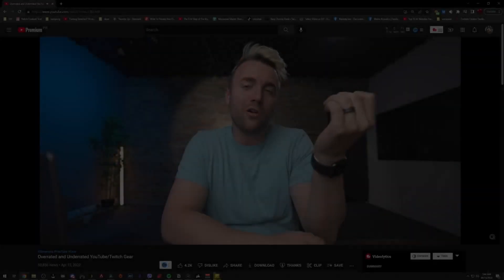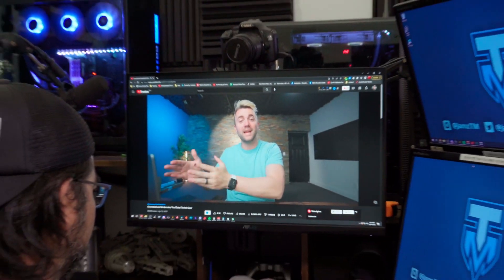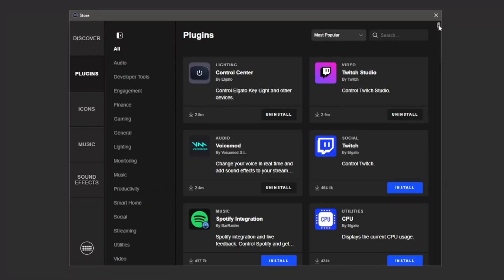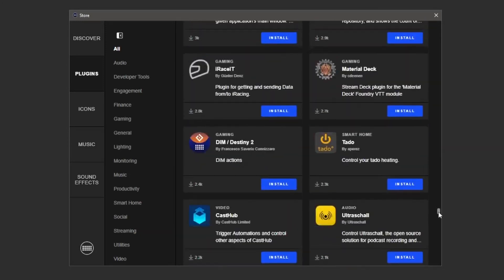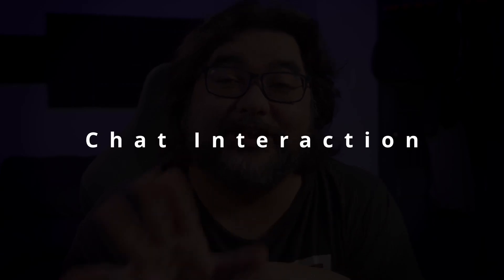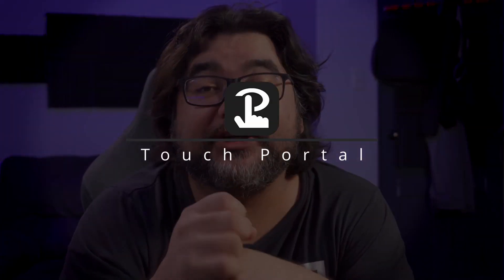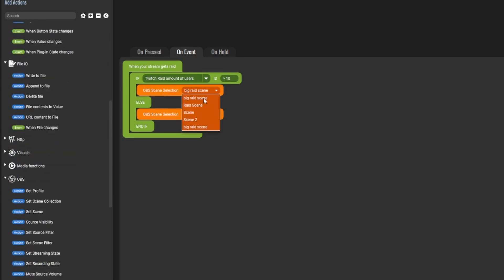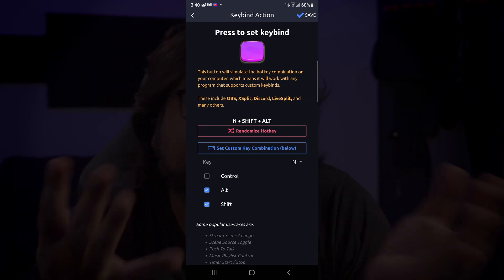LF: Stream Deck Alternative in 2022? Watch this first! 6 app overview to get you started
There are a lot of Stream Deck alternatives out there. The point of this video is to give you a starting point for finding one that will work best for you. This isn’t an in depth review, but more of an overview to get you started, so you don’t waste time watching in depth reviews for apps with features that you don’t need.

🎧 Music

- Midday Sun - StreamBeats by Harris Heller
- Cynthium - StreamBeats by Harris Heller
- Pool Party - StreamBeats by Harris Heller
- Ride the Wave - StreamBeats by Harris Heller
- How is Waldo - StreamBeats by Harris Heller

Socials

TIMESTAMPS
00:00 Intro Skit
00:30 Why SD alternative?
01:00 What this video is
01:50 Stream Deck Mobile
02:59 Stream Control Apps
04:36 Chat Interaction Apps
07:41 Control Surface App
10:10 Outro